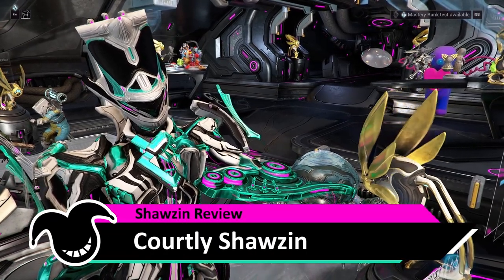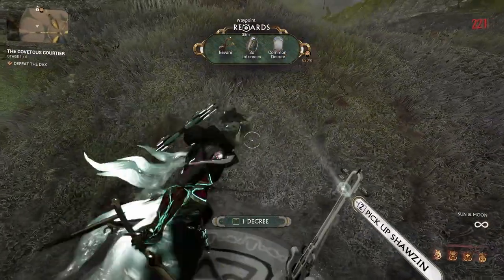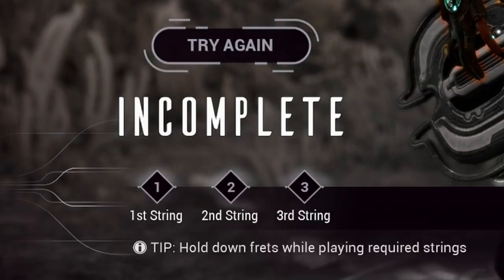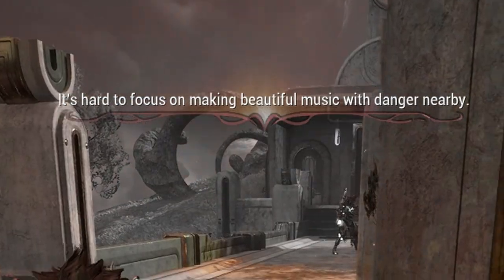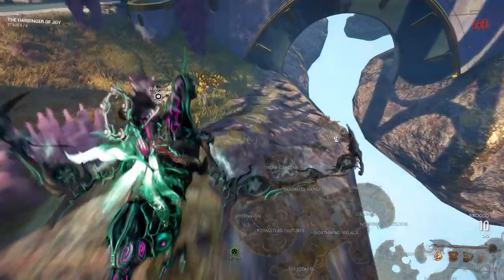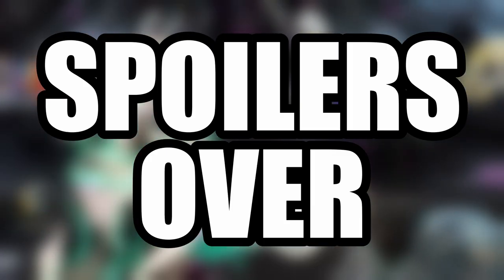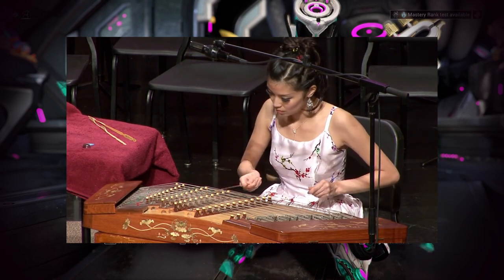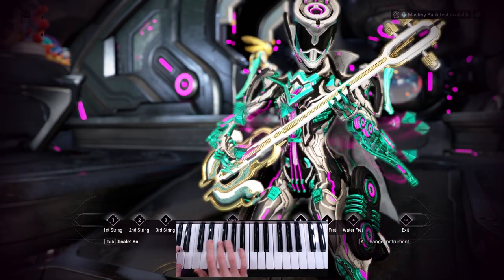Courtly Shawzin: How to get, Quick review, and Tunes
More information than you require about Shawzin number 10

Shawzin codes:

Sunshine Superman (Donovan):
1MAAMAIJAQKAURAcMAoKAwMA0KA8MBAMBIJBQKBURBcMBoKBwMB0KB8MCAMCIJCQKCURCcMCoKCwMC0KC8MDAMDIJDQKDURDcMDoKDwMD0KD8MEAMEIJEQKEUREcMEoKEwME0

I, Robot (Alan Parsons Project):
6UAASAeRAkJAqKAwJBUEBaCBgRCEKCQBCuCC0BC6JDABDYKDgEDoRDwJEUKEaMEgEE+KFEJFKBFQBF0EF2JF4KF6RF8SF+UGASGeRGkJGqKGwJHUEHaCHgRIEKIQ

Taaaaaaaaaaaaake Oooooooooooon Meeeeeeeeeee (Aha):
5MAAMADJAGCAJCAPKAVKAbKAhRAkRAnSAqUAtSAwSAzSA2KA5EA/MBFMBLMBRKBUKBXMBaKBdMBgMBjJBmCBpCBvKB1KB7KCBRCERCHSCKUCNSCQSCTSCWKCZECfMClMCrMCxKC0KC3MC6KC9MDAMDDJDGCDJCDPKDVKDbKDhRDkRDnSDqUDtSDwSDzSD2KD5JD/MEFMELMERKEUKEXKEa

00:00 Intro
00:28 Spoiler Warning
00:44 Where do I get this thing?
01:31 Git Gooder
02:22 Finding Shawzin Stations
04:48 If you've been paying attention
05:43 Spoilers Over
05:51 Let's hear it
08:08 Musette (Bach)
08:47 Sunshine Superman (Donovan)
09:15 I, Robot (Alan Parsons Project)
09:52 Take On Me (Aha)
10:28 Outtro
10:56 The Shawzin Master

If these glyph codes are all used then please make sure this is the latest video in my Shawzin playlist

If this is the latest and the codes are still all used, then PM me in the forums with the answer to the following question (Just google it):

Who is the Alan Parsons Project named after?

PC:
4EF9-DE63-C6C8-557D
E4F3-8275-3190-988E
FEE2-260C-5B9E-9750
08D6-8230-6C7B-E32B
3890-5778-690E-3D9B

PSN:
C5F2-22D1-AFA4-5746
C5FA-331E-2C97-8C84
ACFB-DD82-A810-5C7F
E550-AE53-FBE8-F0EC

XBX:
3807-A2CC-2DA6-4ADC
582E-DB2A-A4D3-0C57
0871-D5A6-FF59-BC92
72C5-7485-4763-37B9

NSW:
8999-A706-E6EB-FC7C
6EE3-613B-5F21-38B7
09A4-8799-E9BA-31C4
D20E-56DD-55EA-3733